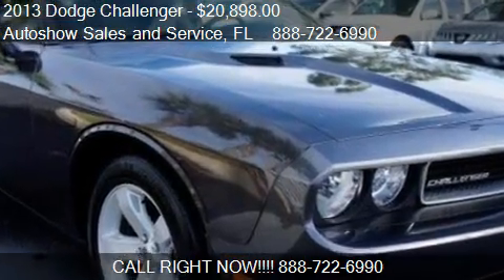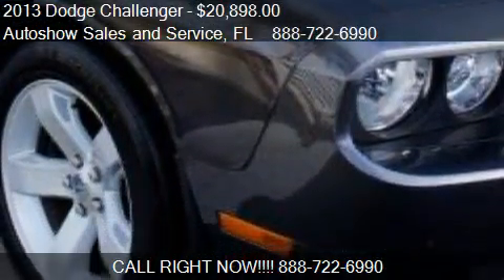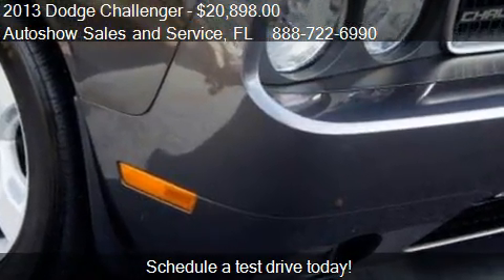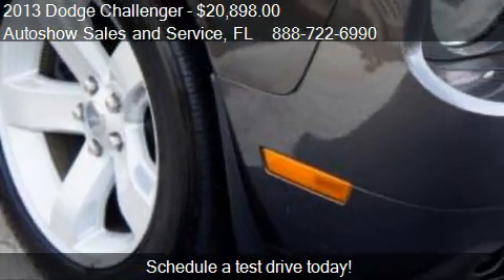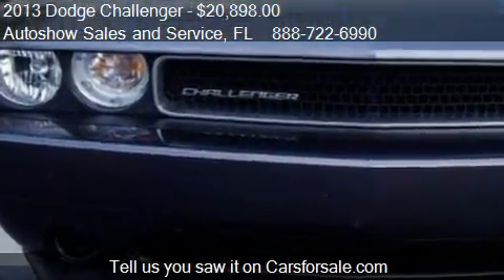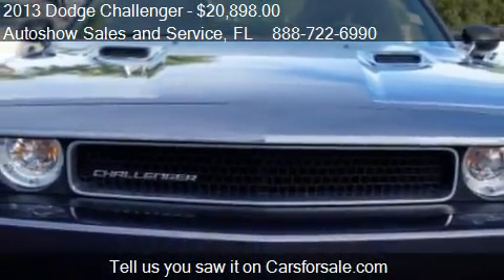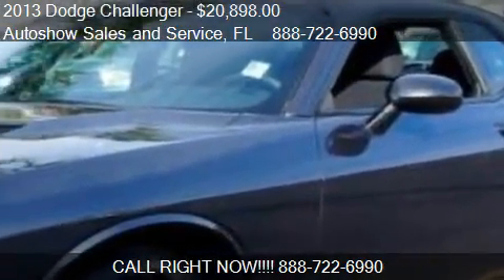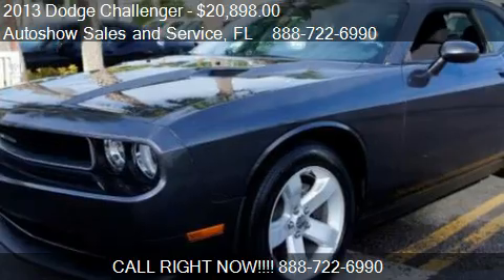2013 Dodge Challenger SXT - for sale in Plantation, FL 33317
Autoshow Sales and Service

Come test drive this 2013 Dodge Challenger SXT for sale in Plantation, FL.

1 OWNER, RARE FIND, SUPER SPORTY! ! ! ! Yes! Yes! Yes! Oh yeah! brbrCreampuff! This handsome 2013 Dodge Challenger is not going to disappoint. There you have it, short and sweet! It is nicely equipped. Don't be surprised when you take this fantastic Dodge Challenger down the road and find yourself enamored with its handling and falling in love with REAL driving all over again. brbrAll of our vehicles go through a 120 point inspection conducted by ASE certified technicians and a full detail prior to being listed for sale.  We carry all makes and models and specialize in financing!!